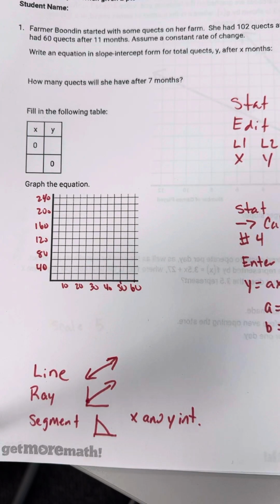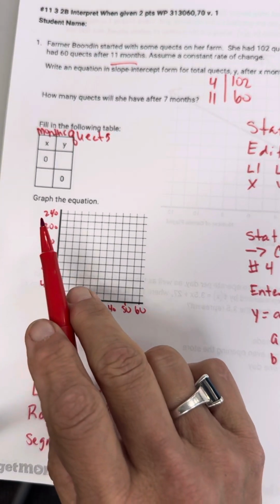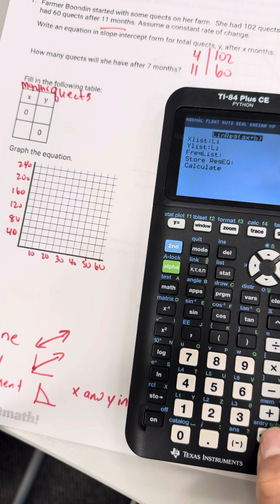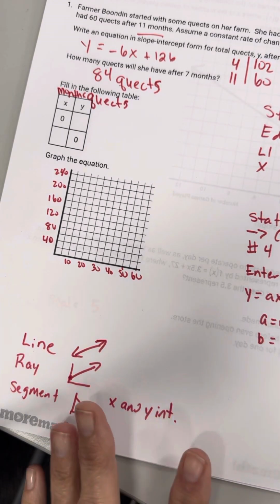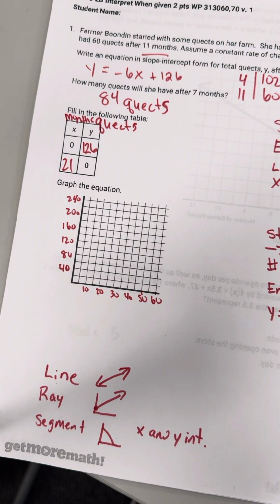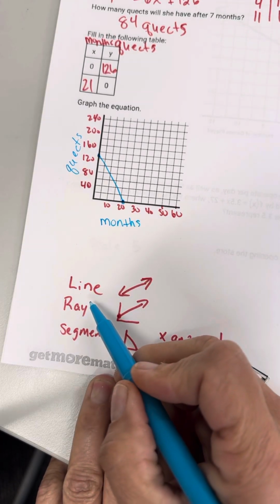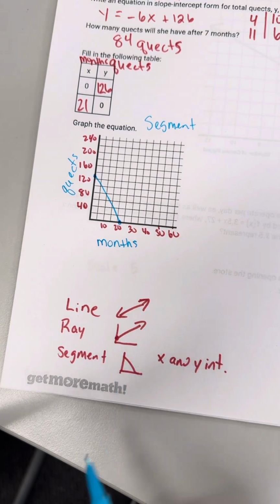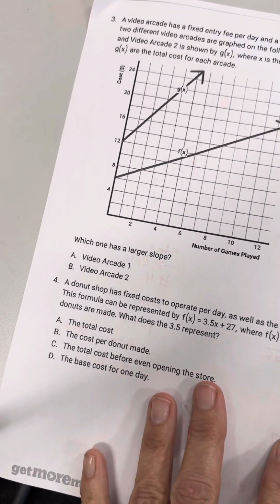#11 unit 3 2B WP when given two points